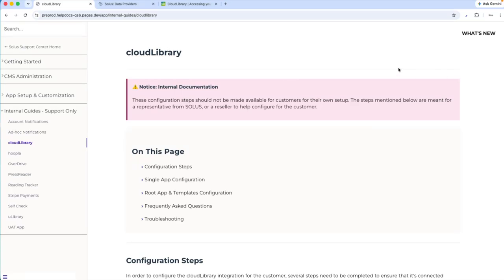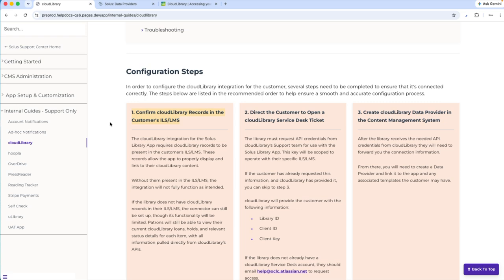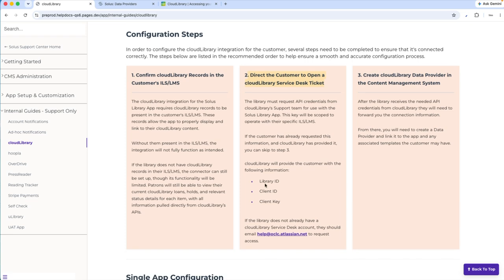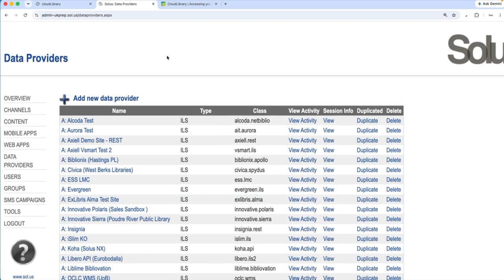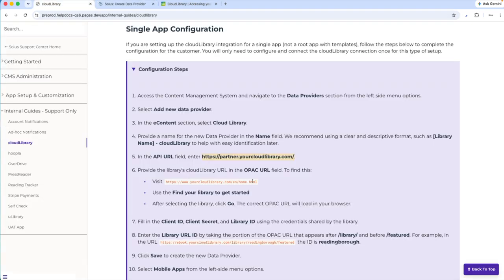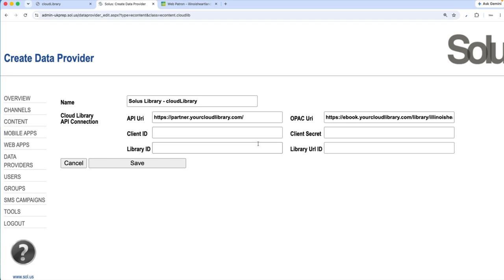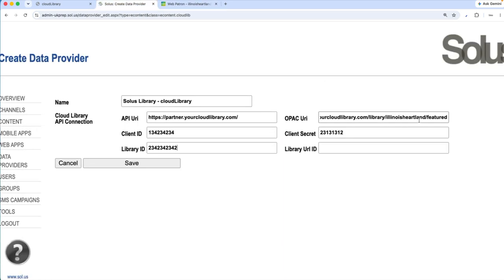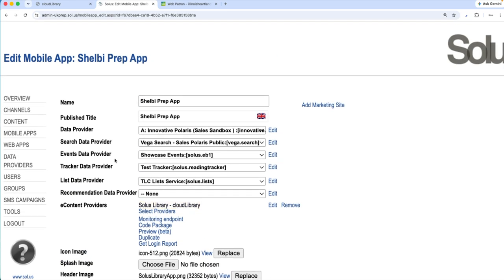Configuring cloudLibrary for the Solus Library App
Steps on how to configure cloudLibrary for the Solus Library App